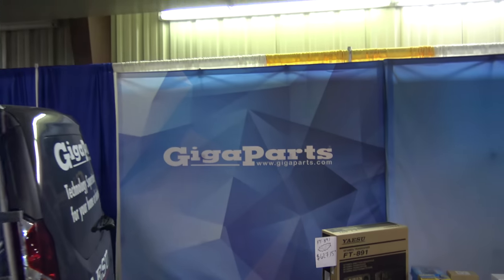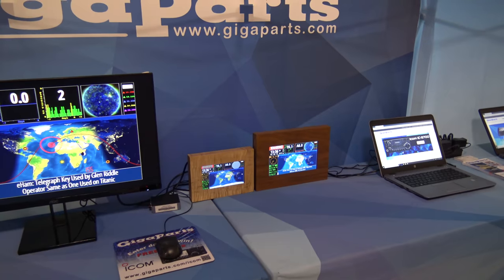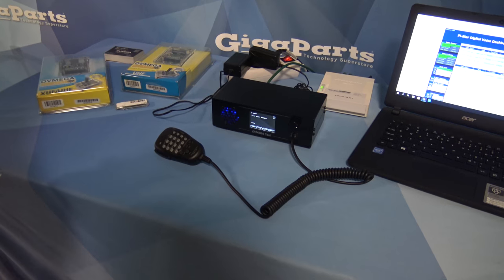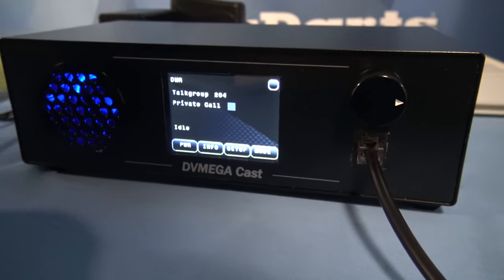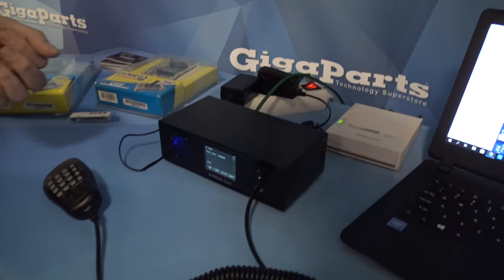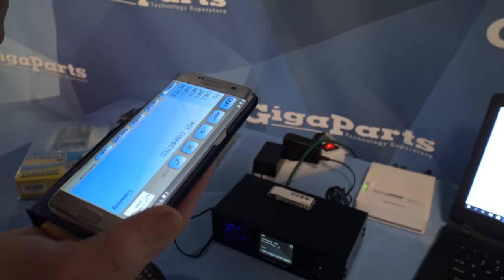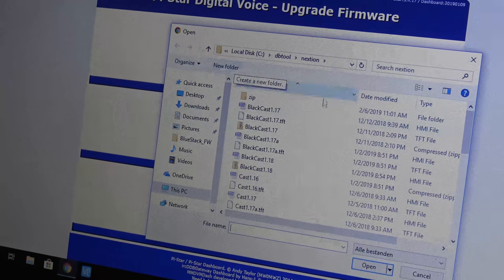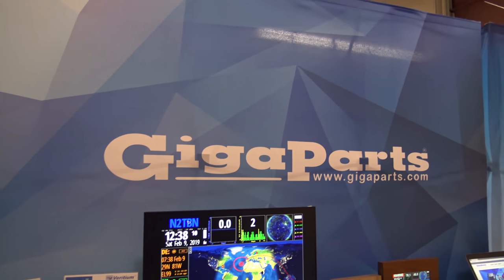BlueDV DVMEGA Cast, DSTAR/DMR/Fusion All In One Radio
I stopped by the GigaParts booth at Orlando Hamcation this year, and spoke with the guys at DVMEGA who explained this unit and what it will do. The swiss army knife of digital modes. Check out the video to learn all about it.